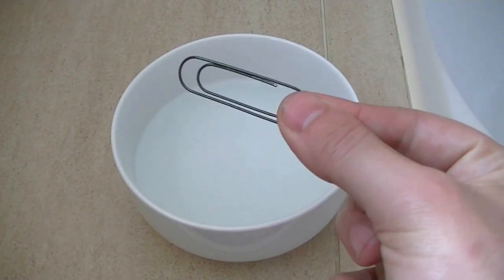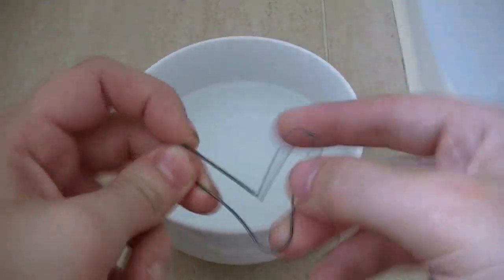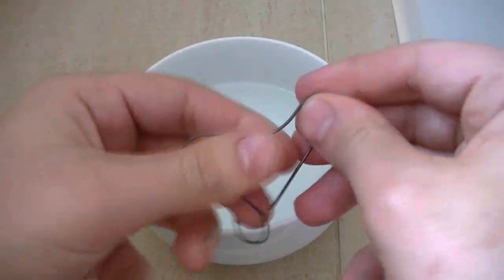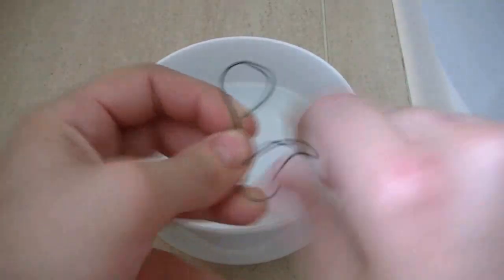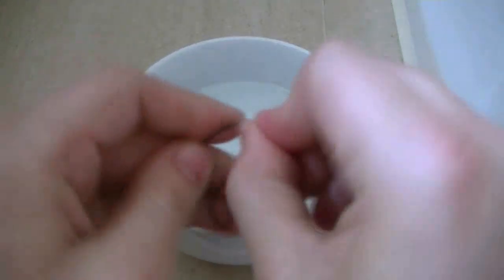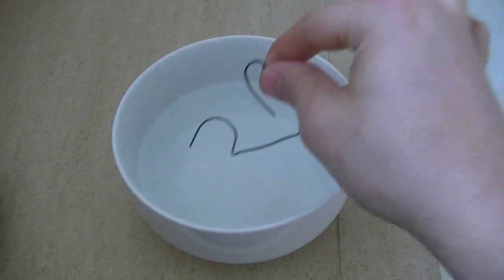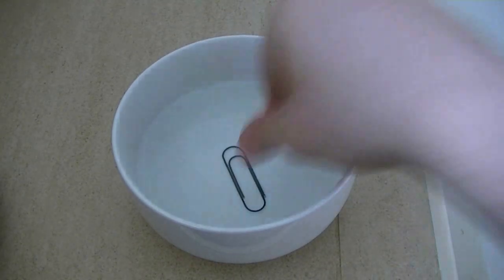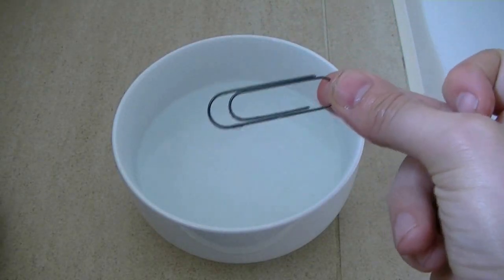WTF Paperclip!? (Nitinol)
Nitinol, also known as memory metal. In this experiment I bent the metal in to a completely different shape and when I drop it in hot water the atoms re align to there original position. Very cool! People use this material for magic tricks to hack spoons so the bend bend.

Video by mist8k